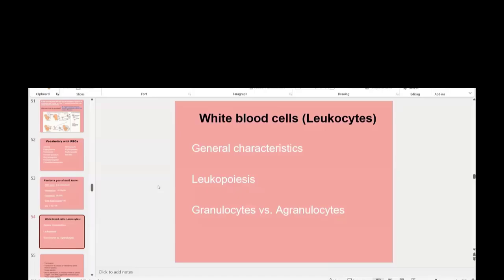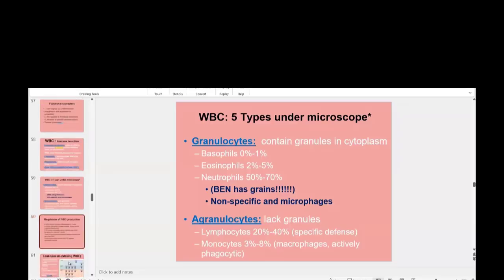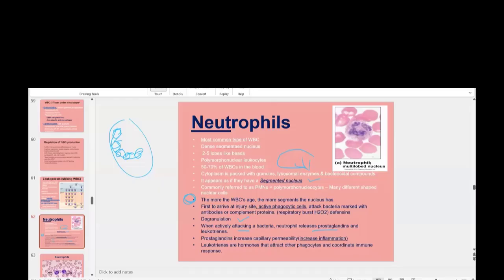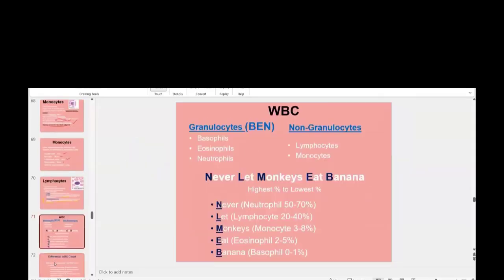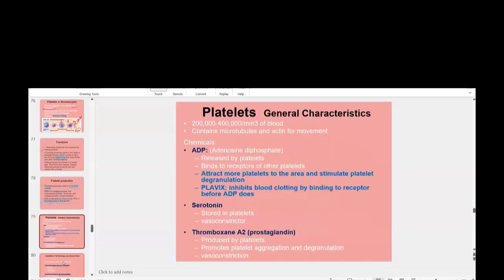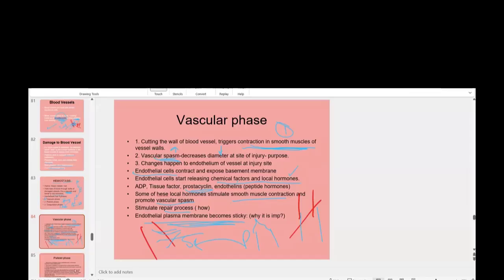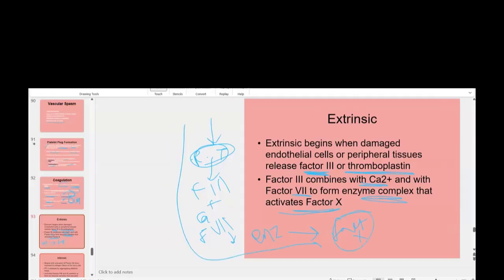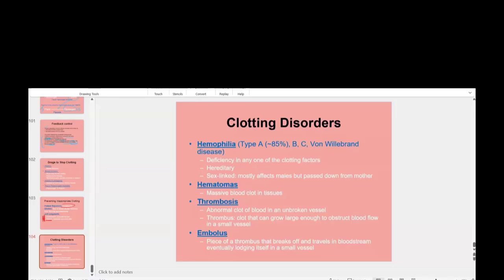Blood Part_2 GTC